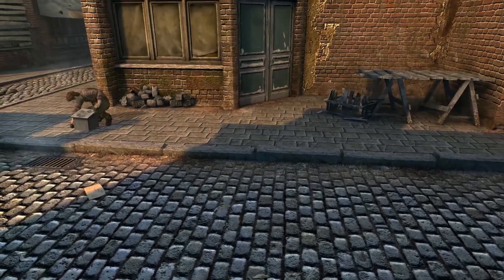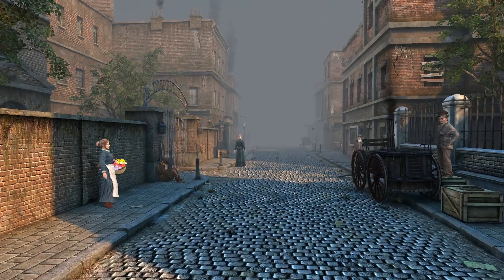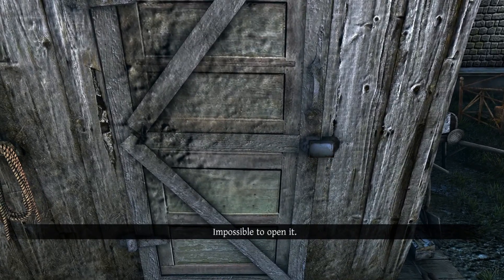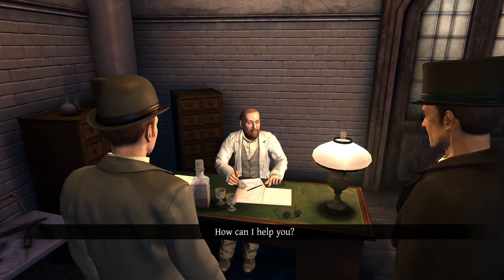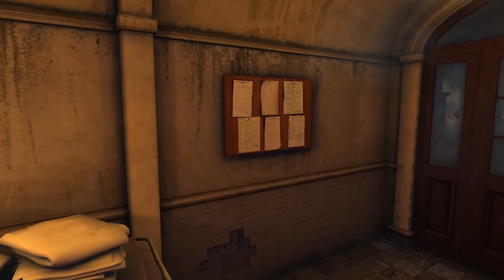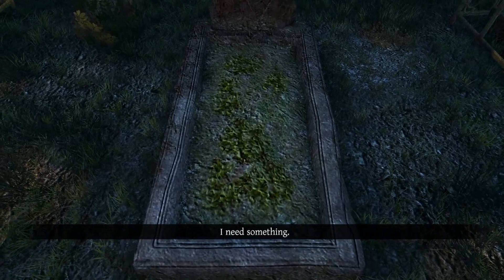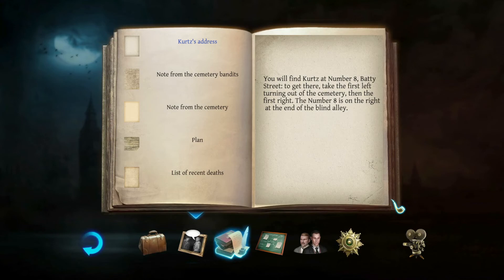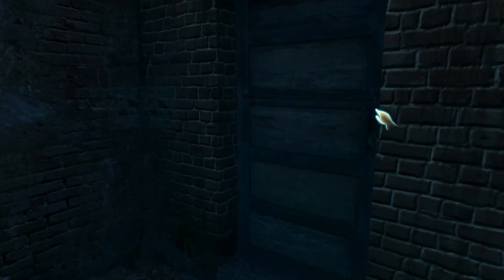The Testament of Sherlock Holmes - Let's Play - Part 03 - Soup du Jour: Gravedigging and Post Mortem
The Testament of Sherlock Holmes

Trained monkey stole a necklace which turned out to be a forgery. Reporter calling Sherlock Holmes as thief and a fraud among others. But these things don’t concern Holmes as he decides to visit the Bishop of Knightsbridge only to find him tortured to death. No idea where this is going, but we will find out.

Released in 2012 on PC and PlayStation 3 and Xbox 360. Again, we step in the shoes of great detective Sherlock Holmes and his sidekick Watson. Controlling both characters either first person view, or third person view we uncover story full of twists and turns. We also will see a glimpse of a darker side of Holmes.